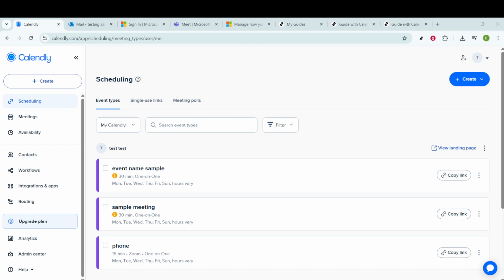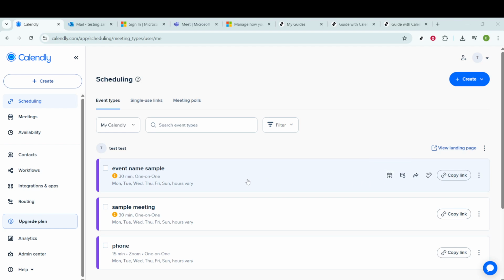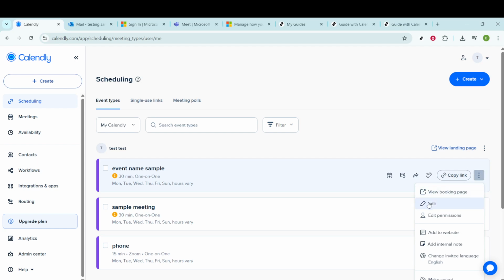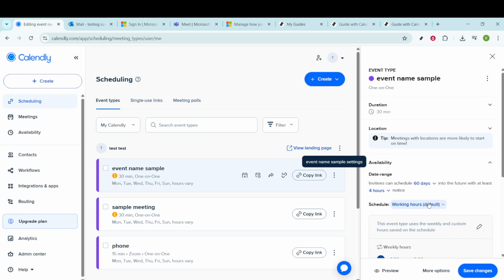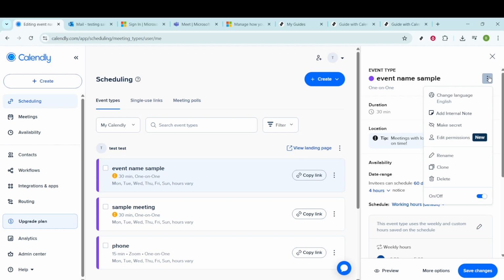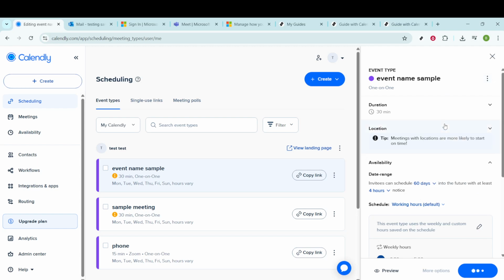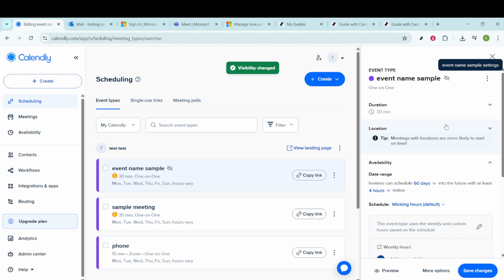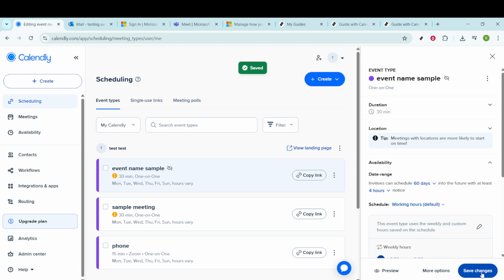How to Make Calendly Event Private [2026 Full Guide]